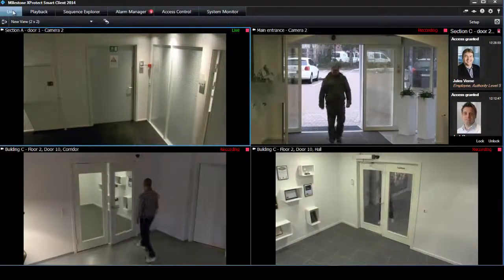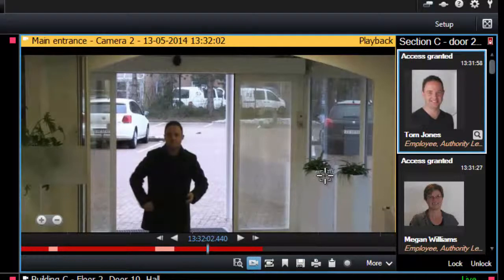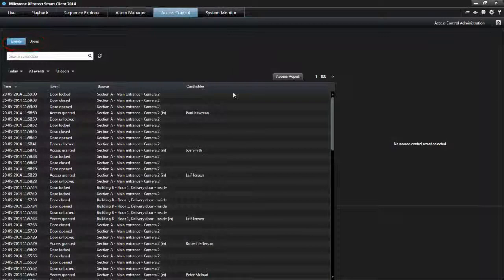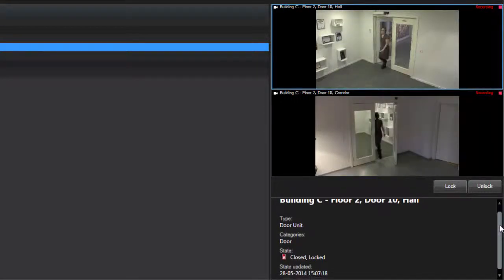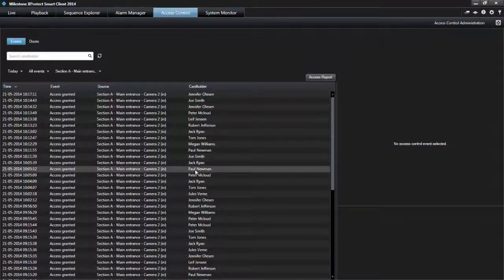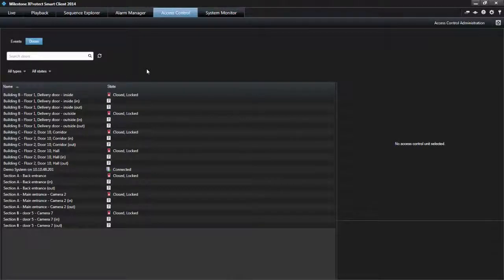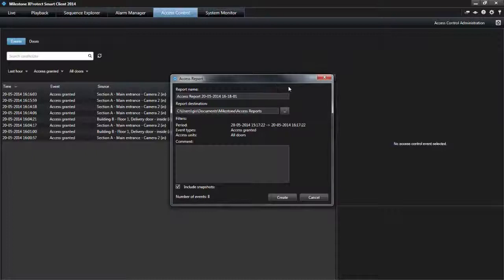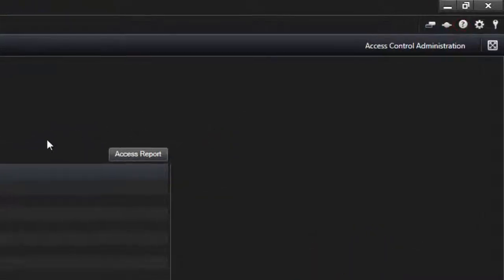Milestone - XProtect Smart Client Access Control Module Investigating Events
Watch this tutorial to learn about how to work with XProtect® Access Control Module from XProtect Smart Client. The tutorial demonstrates how to investigate access control events on the Access Control tab.